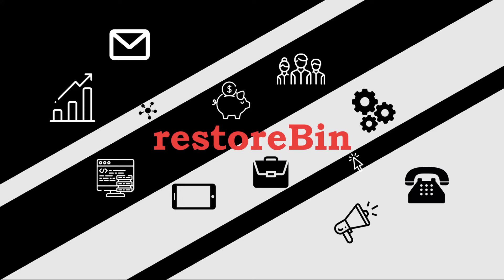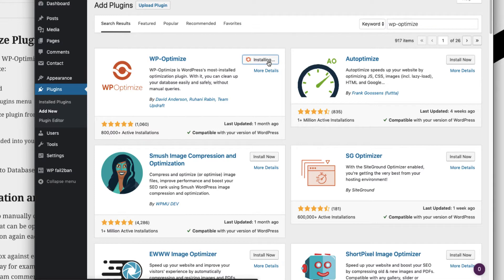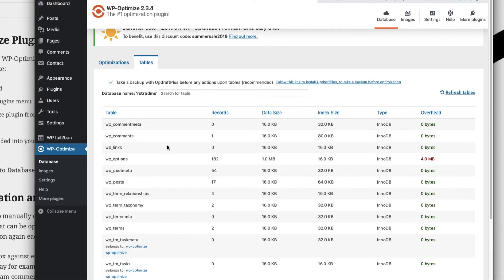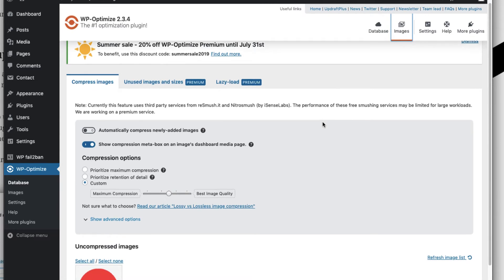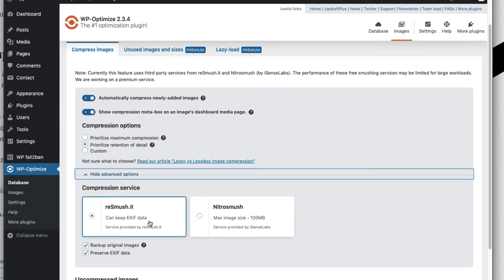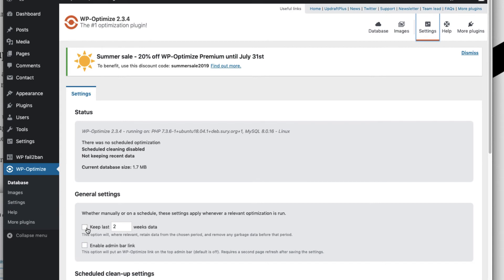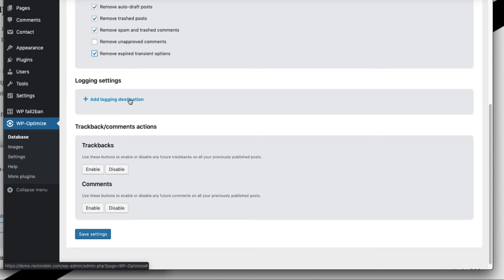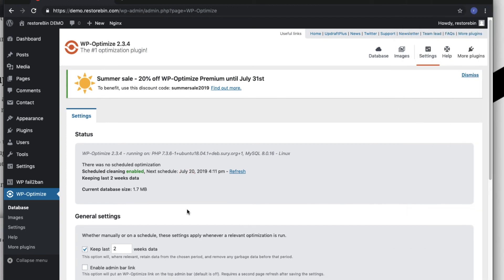Setup WP-Optimize: Free Database Clean Up & Image Optimization Plugin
Learn how to setup WP-Optimize for WordPress MySQL database clean up and image upload compression for free. We can also schedule an automatic database and images optimization per needs.